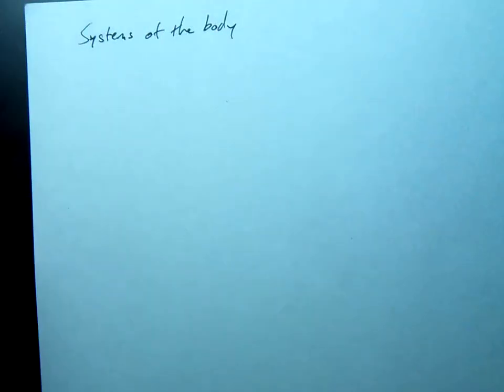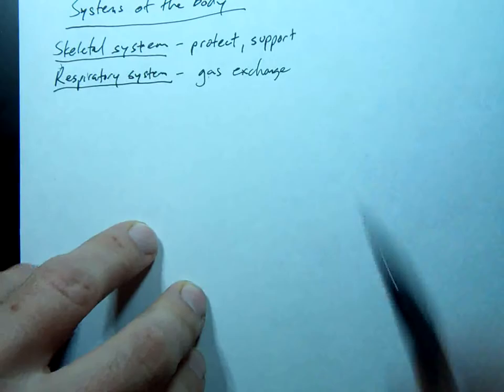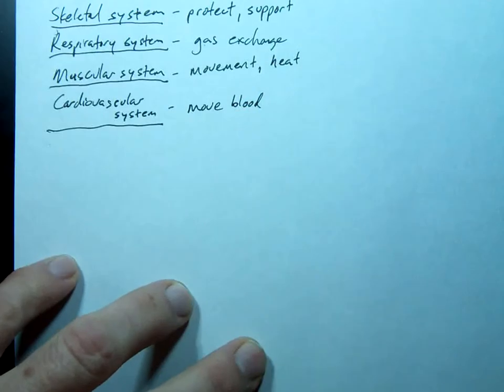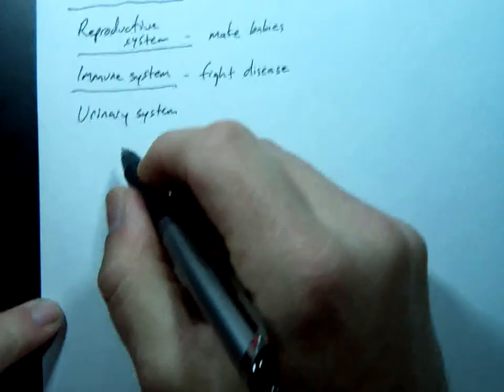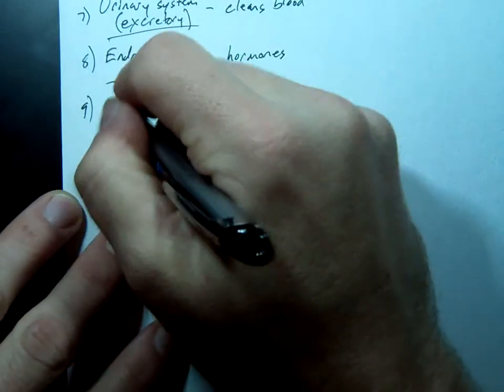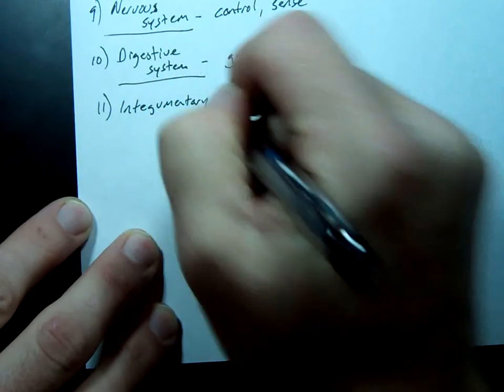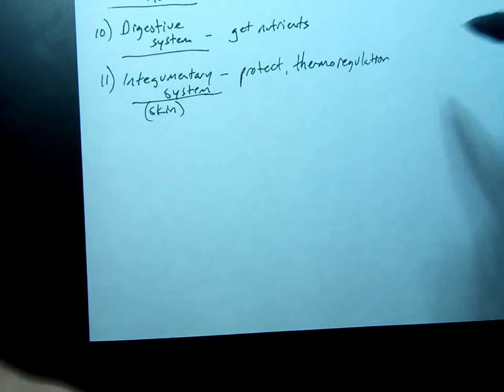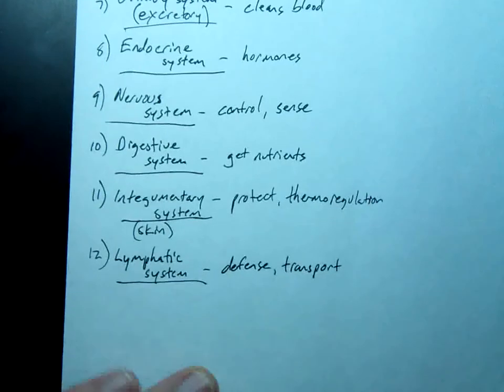Anatomy Lesson 1-2 Systems of the body and simplified functions